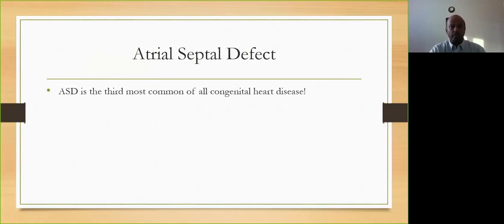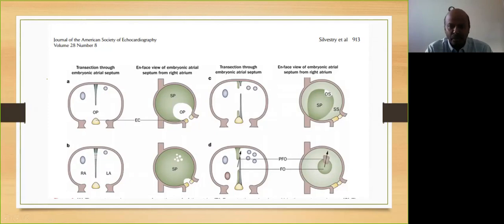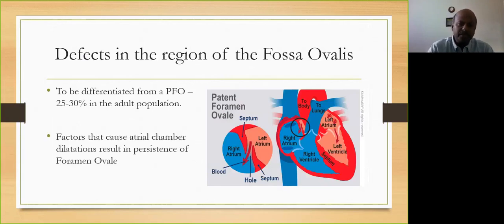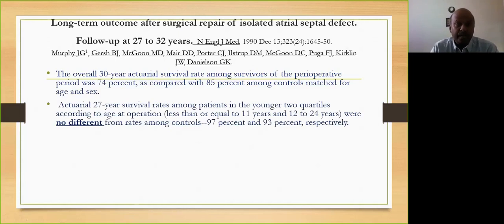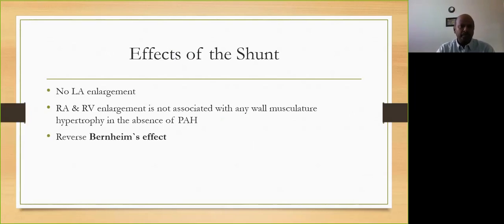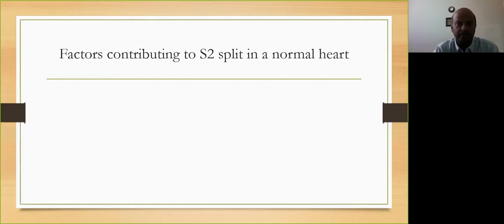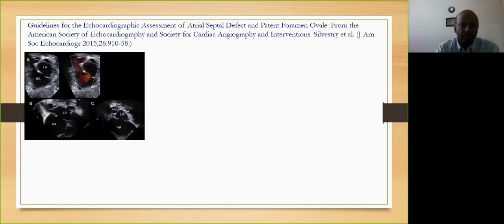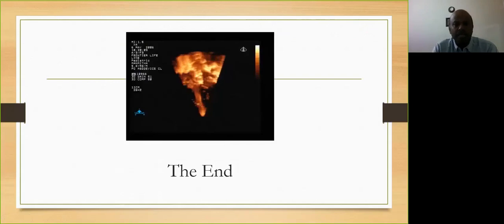ASD signs, symptoms, history, investigations by Dr Premsekar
Pedicardio e-teaching on Topic: ASD signs, symptoms, history, investigations by Dr Premsekar, Senior Consultant Interventional Paediatric Cardiologist, Kauvery Hospital, Chennai